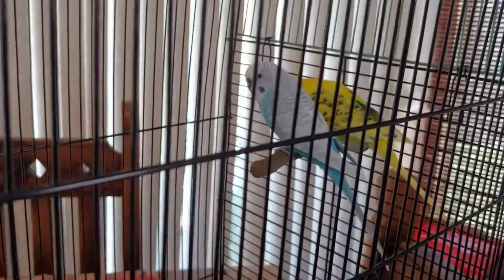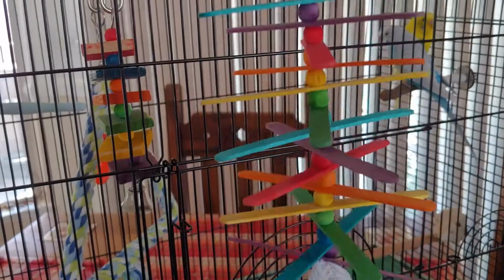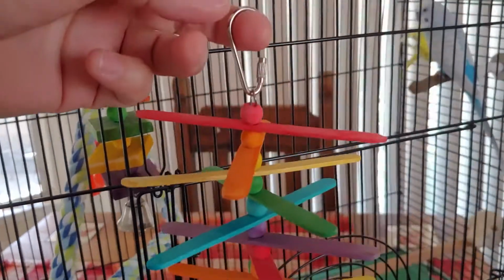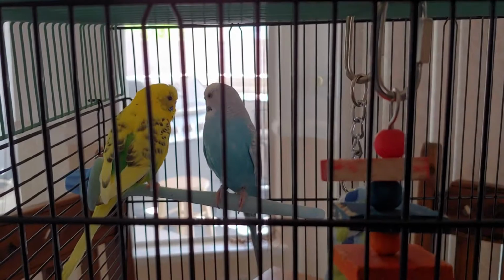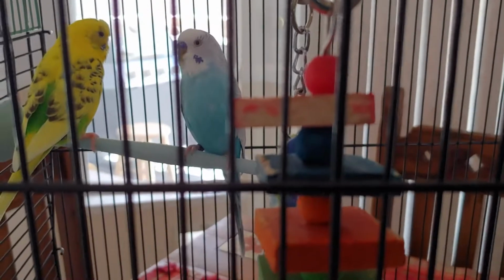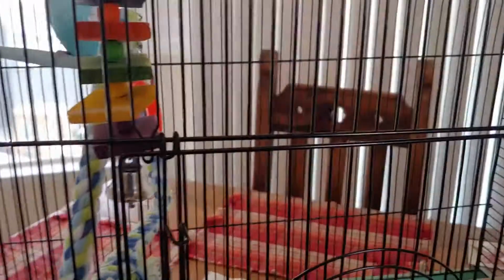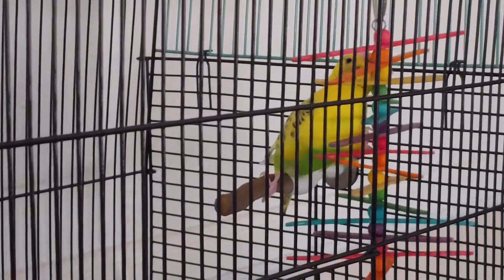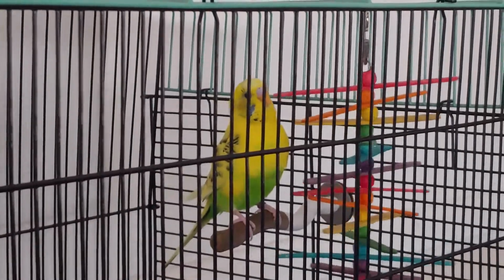NEW TOY FOR THE BIRDS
See how the birds like their new toy.